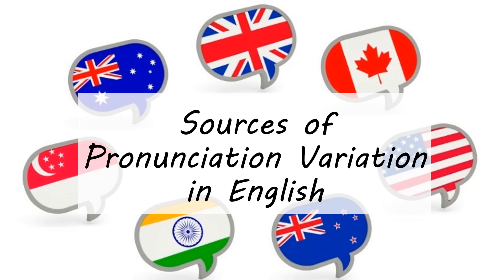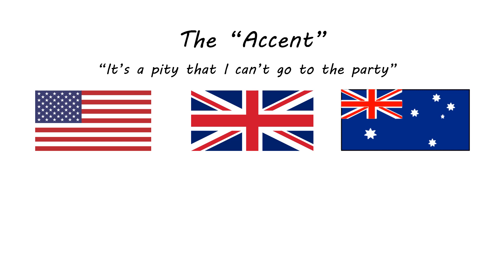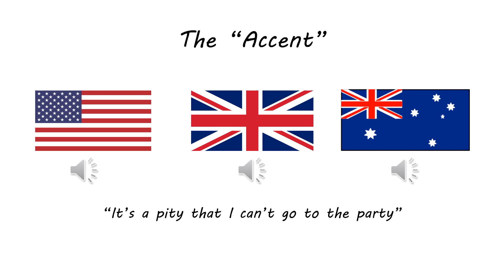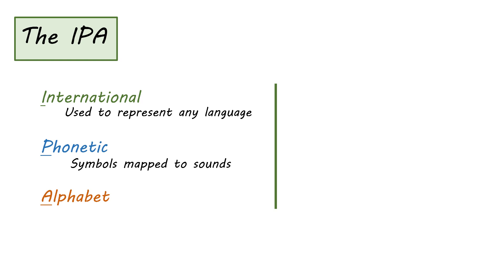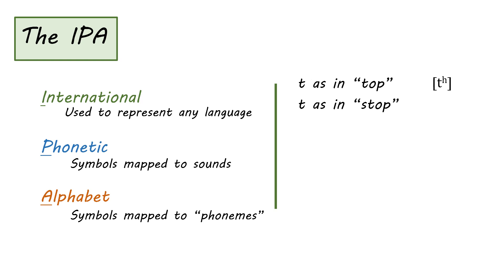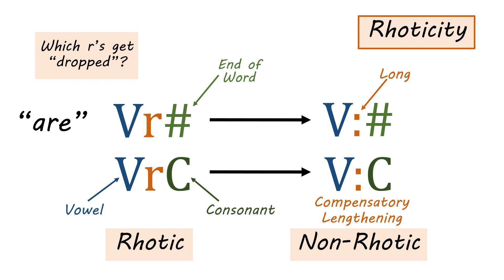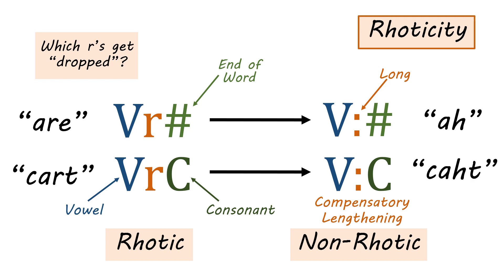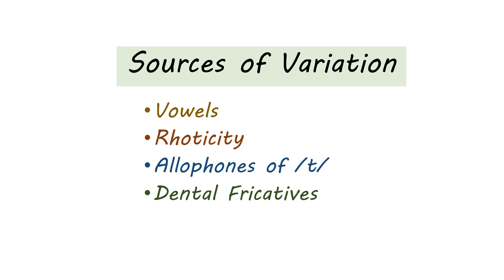Sources of Pronunciation Variation in English (Language and Social Issues 3)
What are some of the main ways dialects of English tend to differ from one another in terms of their pronunciation? What are the aspects of pronunciation you should think about when you first encounter a new dialect of English? What does it mean for a dialect to be rhotic? Why do the vowel pronunciations vary so much across English dialects? What does it mean to "flap" a t? Why do dialects tend to alter the pronunciation of dental fricatives?